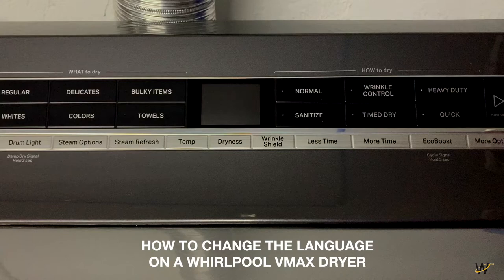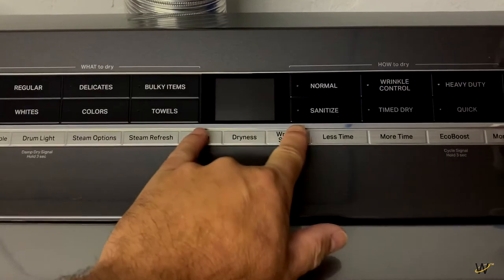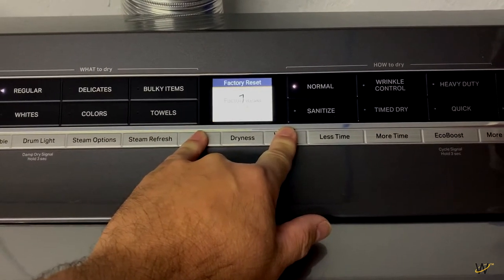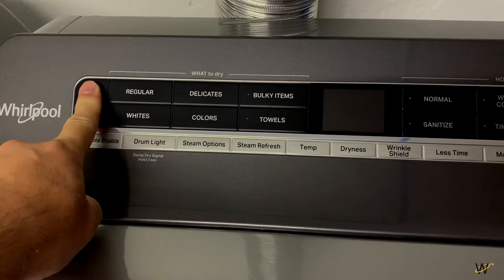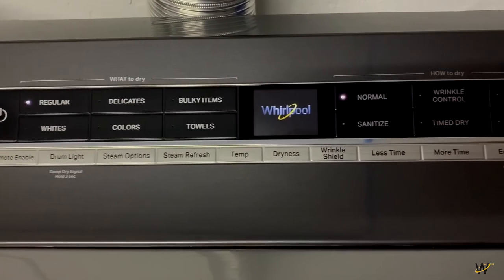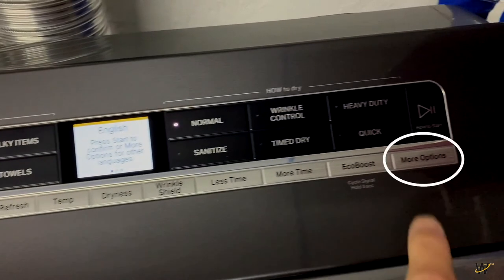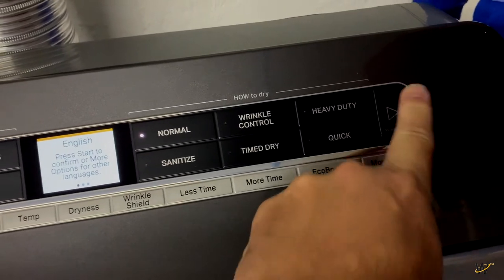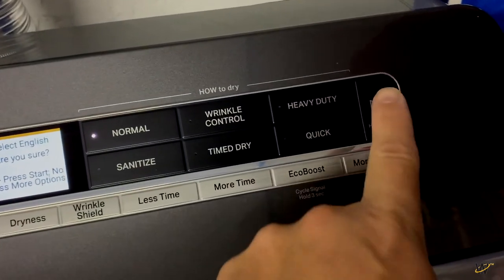Changing the Language on a Whirlpool Dryer